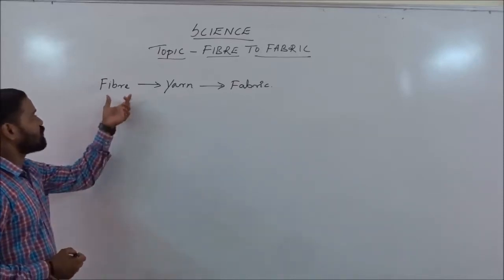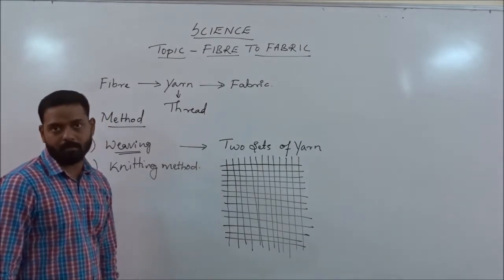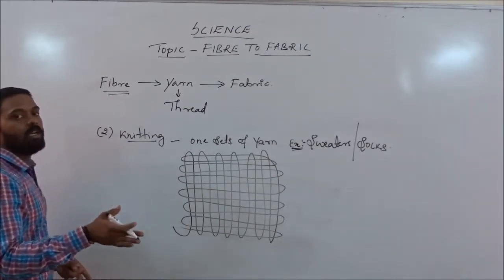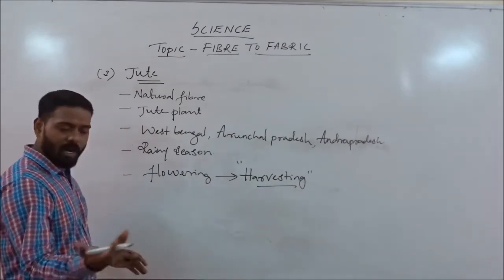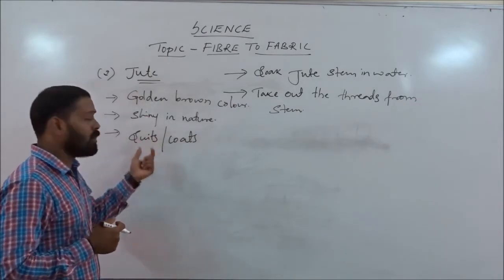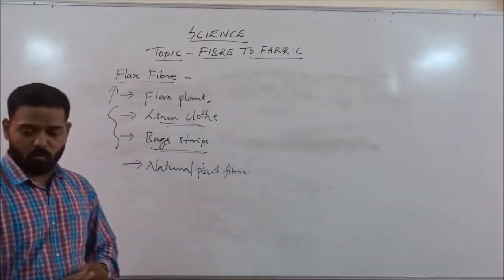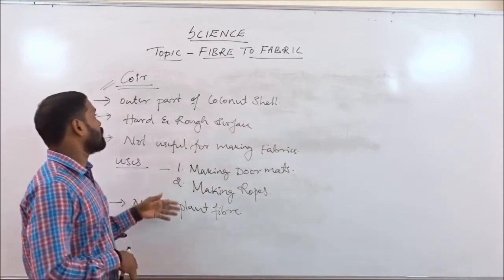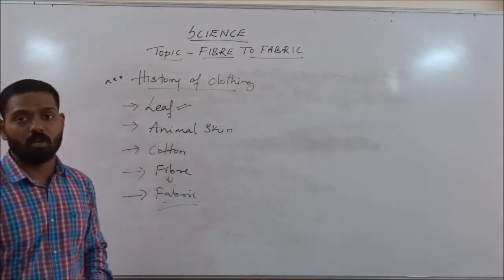Class VI: Subject: Science: Chapter 3: Fibre to Fabric PART II